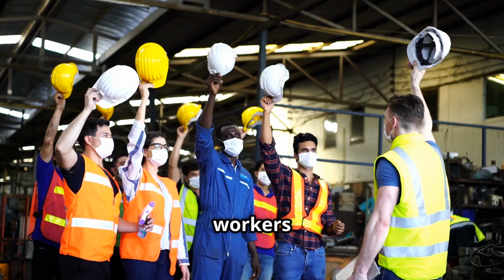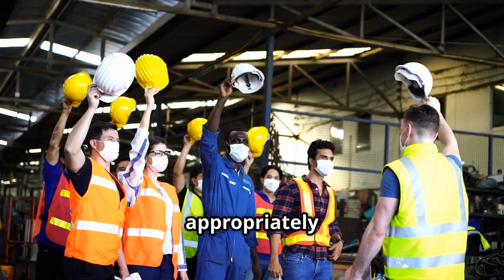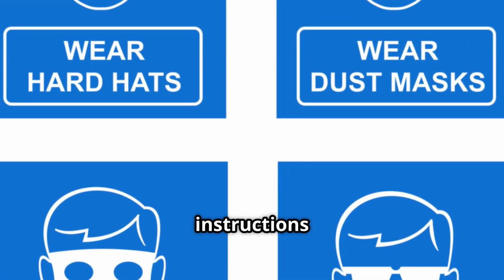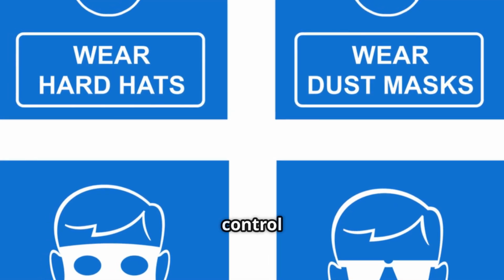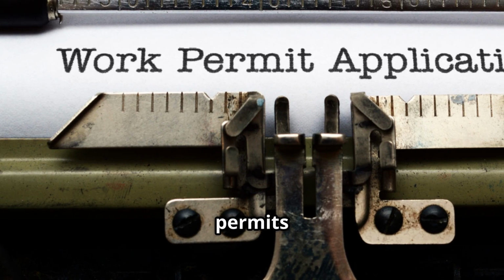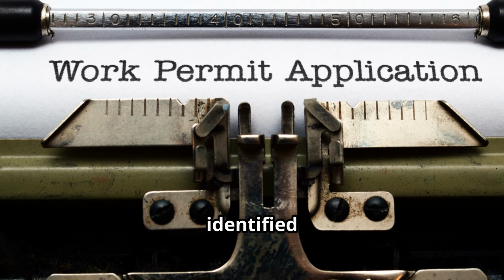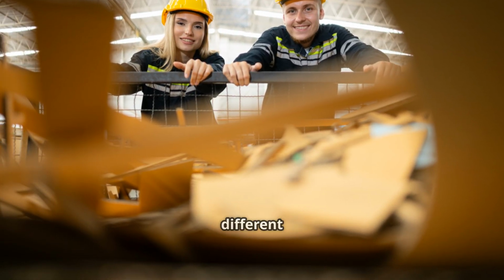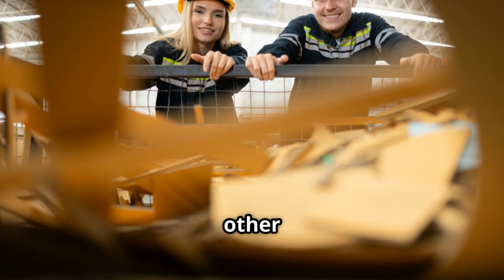Mastering Safety Risk Assessment-A Complete Guide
Unlock the essentials of workplace safety with our 30-minute explainer video, "Mastering Safety Risk Assessment: A Complete Guide." This comprehensive resource guides you through conducting effective safety risk assessments, ensuring a safer work environment. Divided into six informative modules, we cover everything from understanding key concepts and identifying hazards to implementing control measures and documenting assessments.

Engaging visuals, real-world examples, and expert insights make this video both informative and easy to follow. Enhance your understanding of risk evaluation, foster a culture of safety, and learn how to continuously improve your workplace safety practices.

OUTLINE:

00:00:00 Setting the Stage
00:01:06 The Urgency of Workplace Safety
00:01:39 Your Roadmap to a Safer Workplace
00:03:05 A Guide for Every Business, Big or Small
00:04:08 Hazards, Risks, and Control Measures
00:05:53 Legal and Regulatory Context
00:07:58 The Risk Assessment Process
00:08:36 Thinking Like a Risk Assessor
00:10:24 Keeping Records for Safety’s Sake
00:10:50 Risk Assessment as a Living, Breathing Process
00:11:25 The Importance of Hazard Identification
00:12:37 Recognizing Common Workplace Hazards
00:13:22 Unveiling Hidden Hazards
00:15:09 Methods for Identifying Hazards
00:15:36 The Power of Employee Feedback
00:16:15 Accident Investigation and Hazard Identification
00:16:46 Understanding Risk Evaluation
00:18:01 Your Hazard Report Card
00:19:22 Pick Your Assessment Weapon
00:20:49 Turning Assessment into Actionable Insights
00:22:23 Creating a Risk Register
00:22:54 Your Safety Game Plan
00:24:00 Taking Hazards Out of the Game
00:24:48 Building a Safer Playing Field
00:26:22 Setting the Rules for Safety
00:28:03 Suiting Up for Safety
00:29:29 A Winning Strategy for Control Implementation
00:30:03 Preparation is Key
00:30:21 Conducting the Risk Assessment
00:31:20 Developing Control Measures
00:32:52 Documenting Your Risk Assessment
00:33:21 A Sample Risk Assessment in Action
00:34:17 Why Review is Non-Negotiable
00:35:46 Knowing When to Hit the Refresh Button
00:36:10 Building a Safety Mindset From the Ground Up
00:36:43 When Risk Assessment Makes a Real Difference
00:37:06 The Enduring Legacy of Risk Assessment

Welcome to Transform AcademyHub-01, your trusted source for insights into quality management systems, environmental sustainability, occupational health and safety, food safety, and comprehensive well-being. This video provides actionable guidance and best practices aligned with global standards like ISO 9001:2015, ISO 14001:2015, ISO 45001:2018, and ISO 22000:2018, as well as HACCP principles for food safety and hygiene.

Our goal is to help professionals, students, and organizations address key challenges in quality management, health education, sustainable practices, and safety protocols. Whether you're improving workplace safety, ensuring food hygiene, or advancing environmental health, you'll find valuable tips and strategies here.

Stay ahead with insights on wellness programs, quality assurance, and health and safety management—all designed to foster growth and compliance.